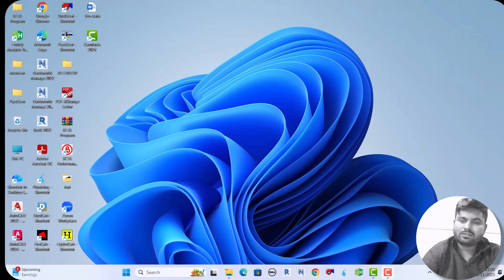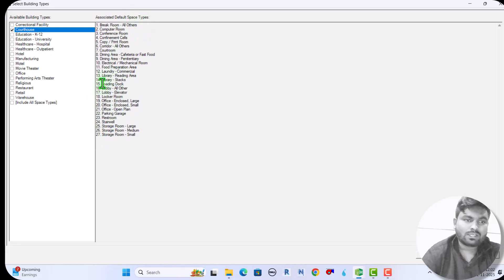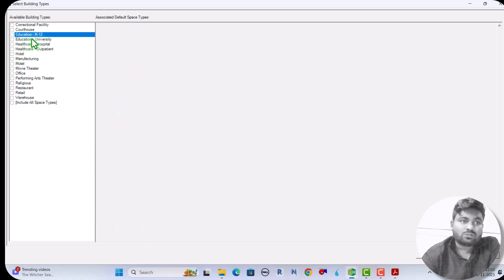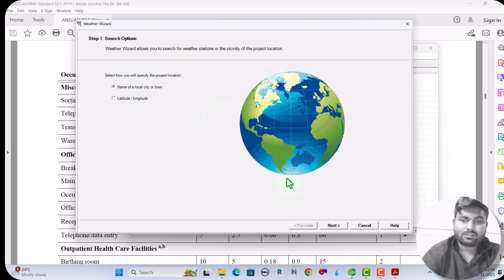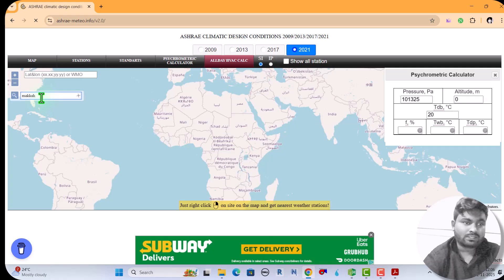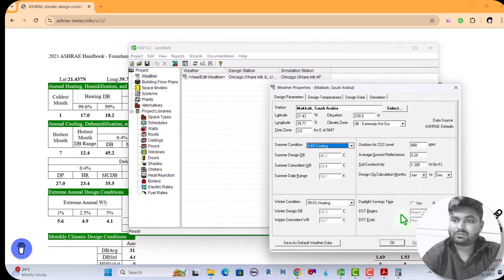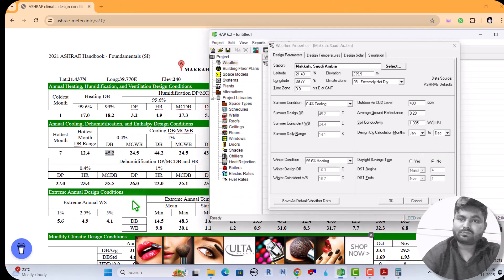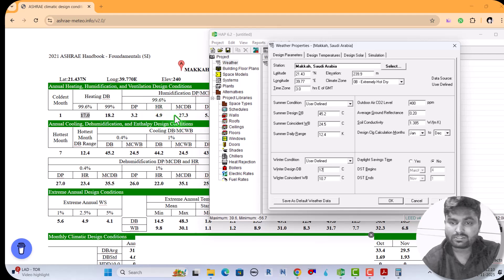HAP 6.2 Step-by-Step | Cooling & Heating Load Calculation-Part-01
HEAT LOAD CALCULATION HAP 6.2